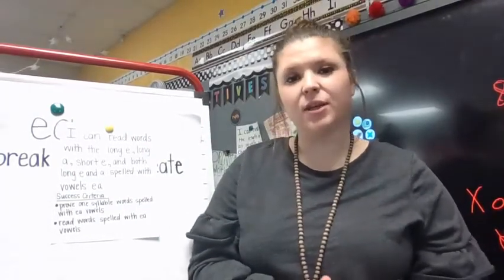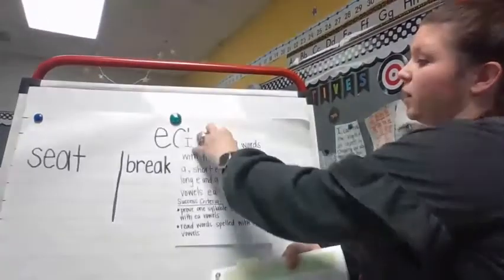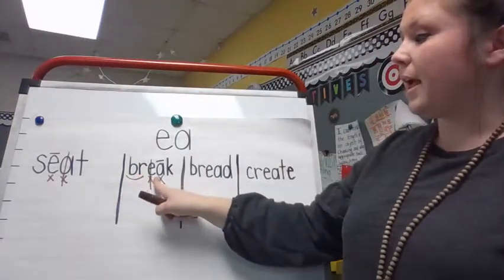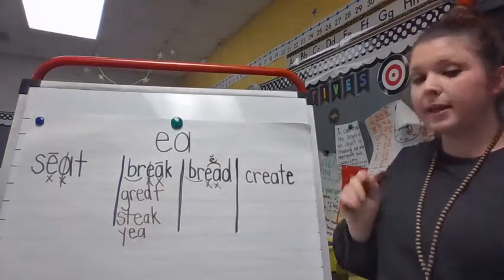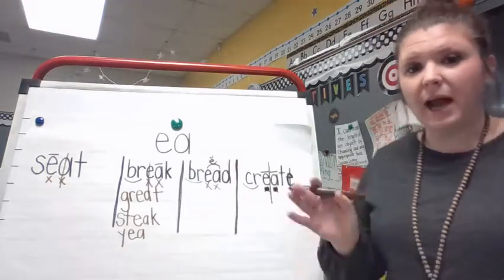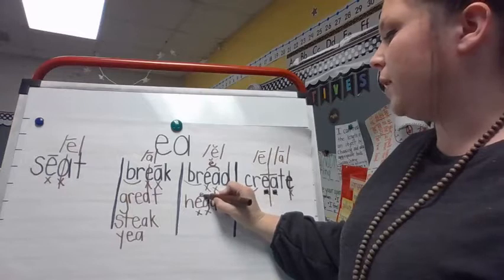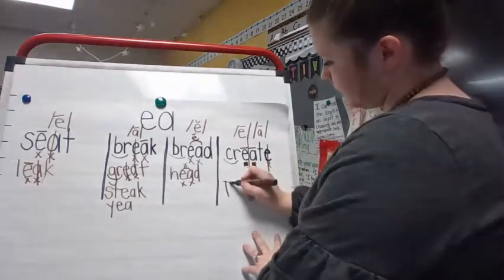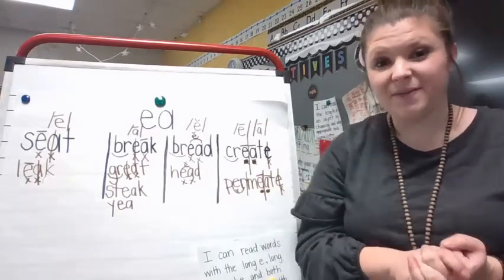3/8/2021 Phonics Lesson 95